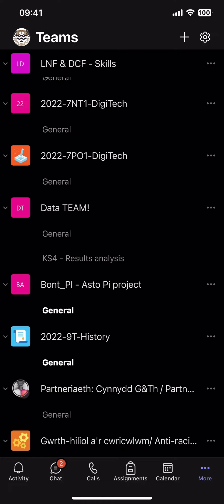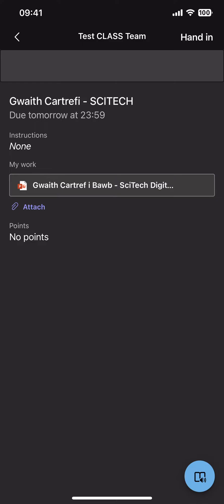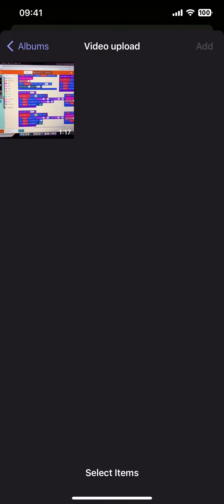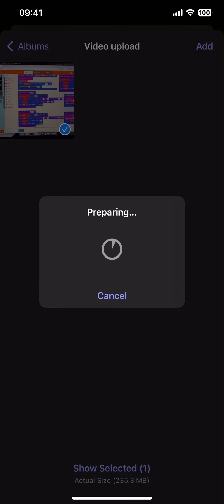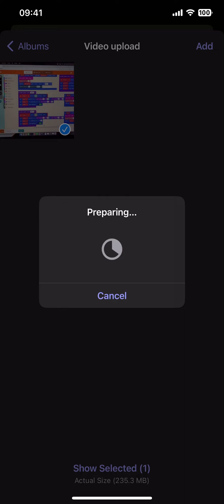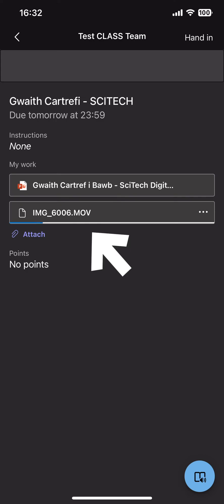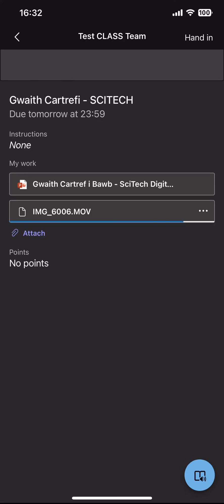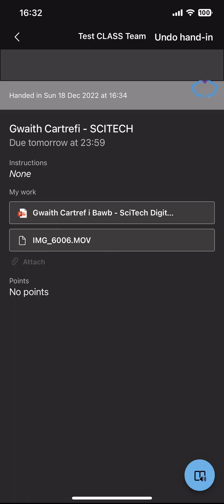How to upload a video into a Teams assignments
In this video, I show you how to upload a video file to a Team assignment. Keep in mind that Teams has a file size limit of 500mb, so if your video is larger than that, it won't work. However, there are a few ways to get around this limitation.